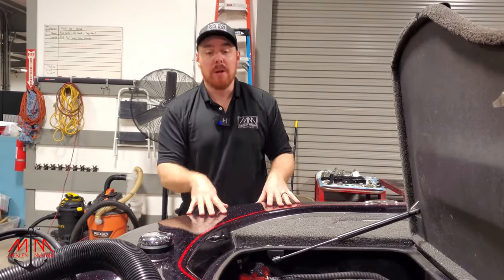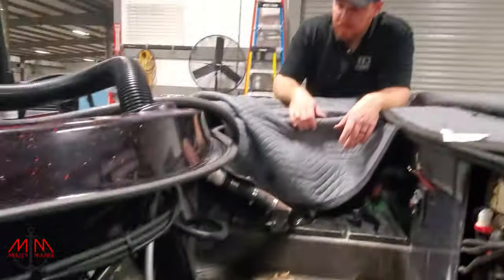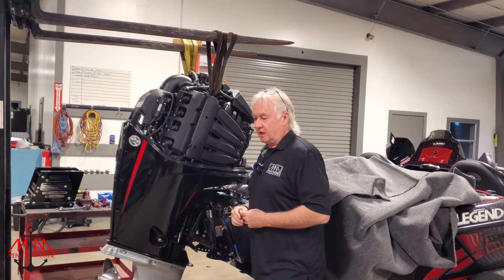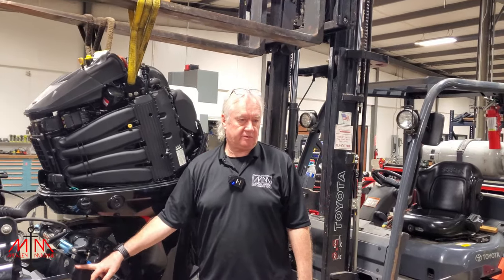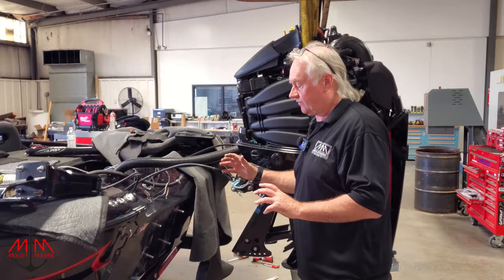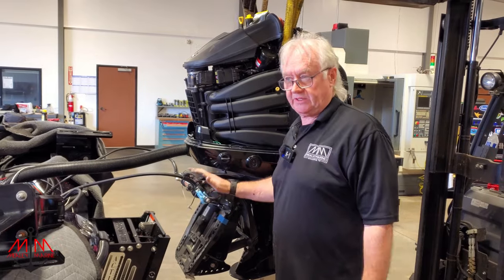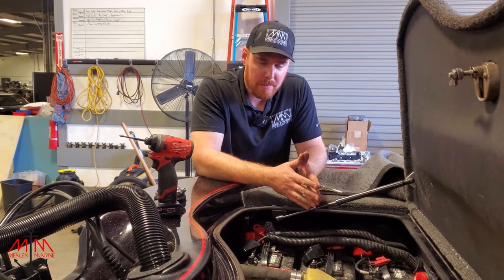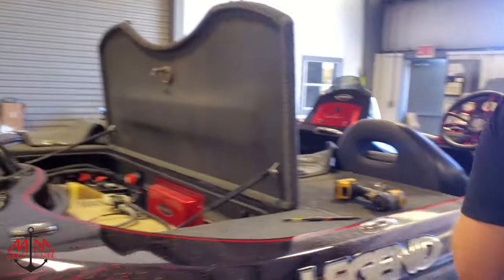How to install a Jack Plate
What do we got going on at the shop?

🛒 Shop our Amazon store for parts used in this video series